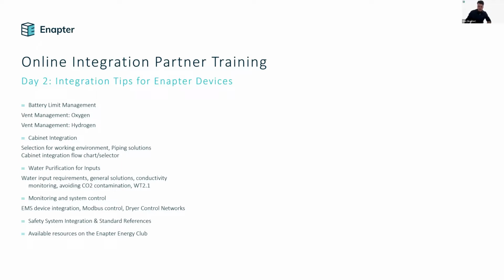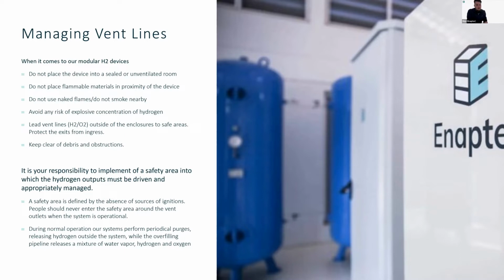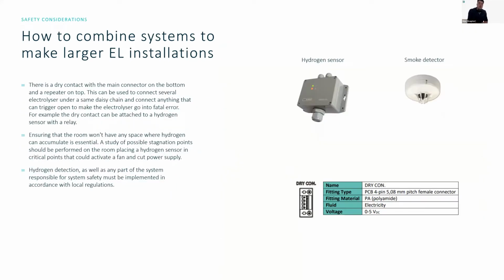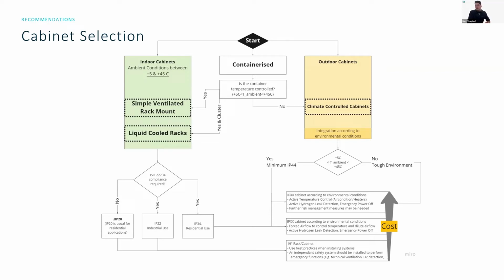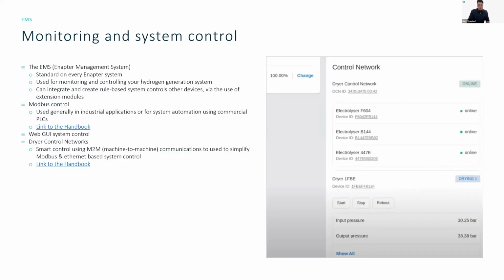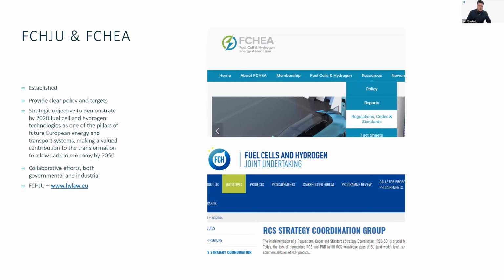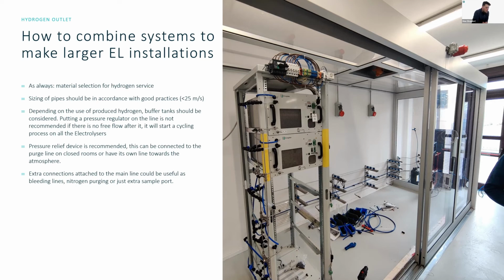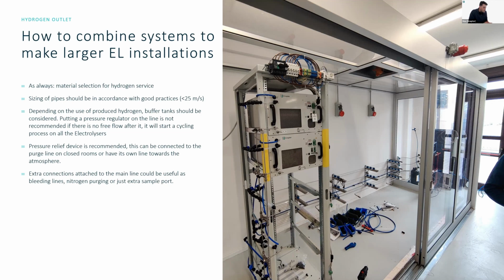Enapter Training - Integration tips for Enapter Devices [Feb 2022]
Integration Tips for Enapter Devices
- Water purification system requirements
- Water supply optimization
- Importance of vent-line and purge-line management
- Differences between air-cooled and liquid-cooled electrolysers
- How to optimize heating and cooling
- The Enapter Energy Club: platform for sharing resources